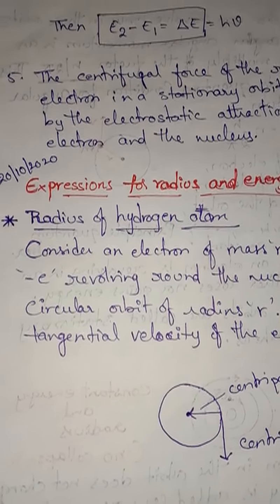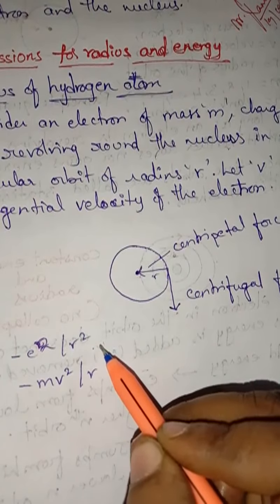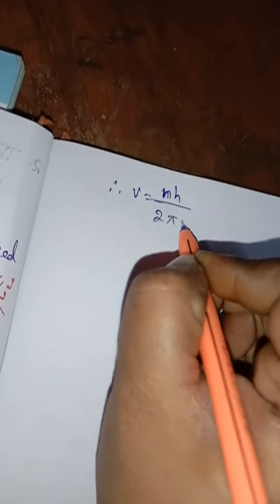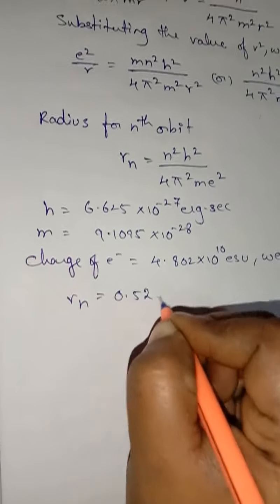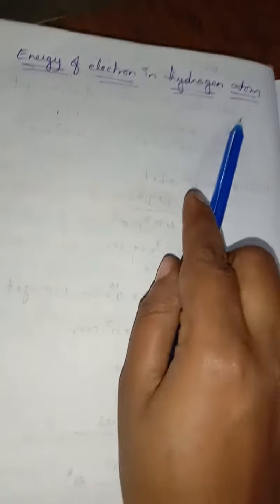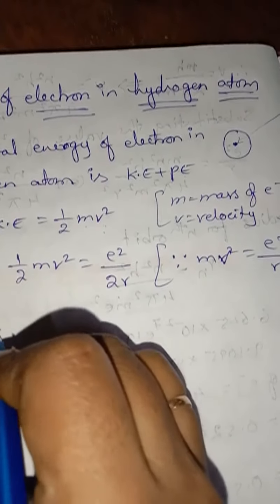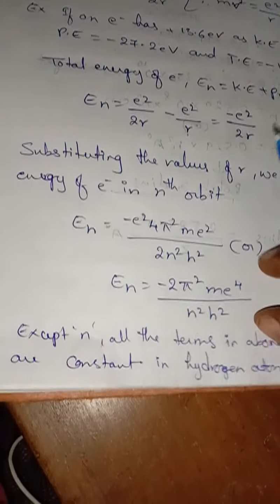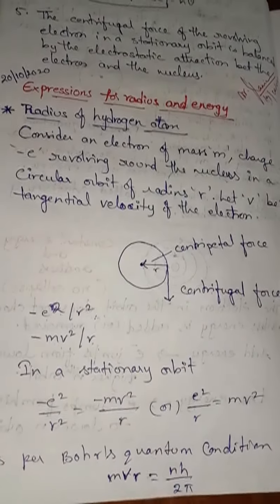Expression for radius and energy of hydrogen atom